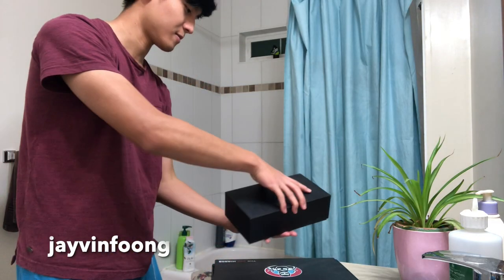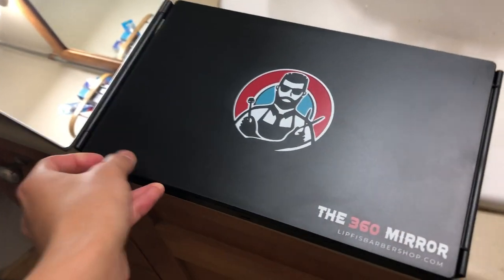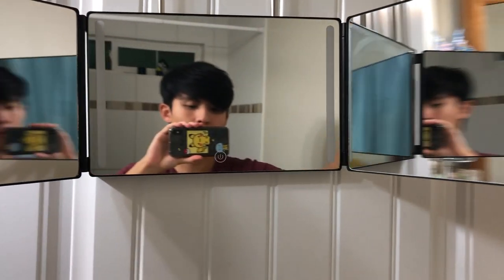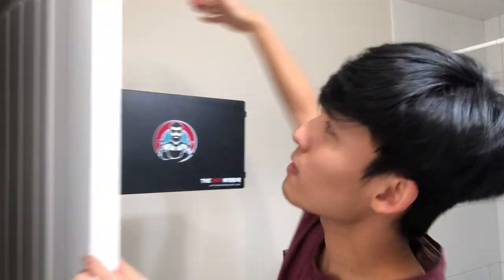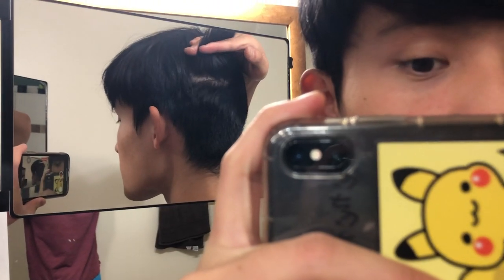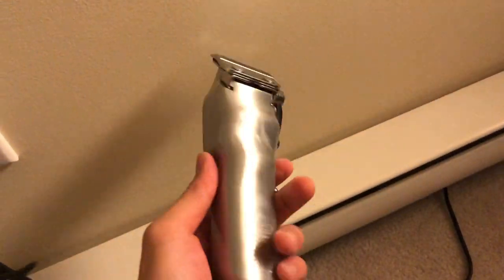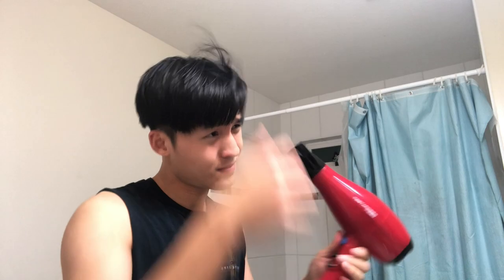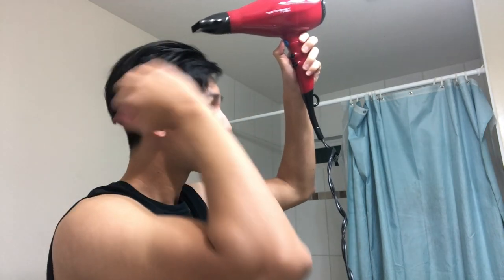Cutting My Hair with WIRELESS Clippers | DIY Men's Haircut Process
In today's video, I show you how I usually cut my hair at home. This time, I am cutting the two-block hairstyle again using the new wireless hair trimmer and 360 self cut mirror from Lipfi's barber shop. Enjoy!

(End of video has some vlog footage if you guys want to watch)

Cut Your Hair Easily with This 360 Mirror.

ULTIMATE Down Perm Product For Stubborn Side Hair.
What I Use To Style & Cut My Own Hair:
➜ Thinning Shear
➜ WAHL Clipper